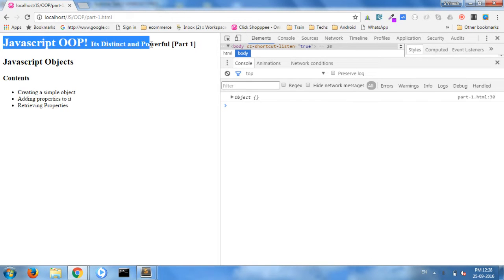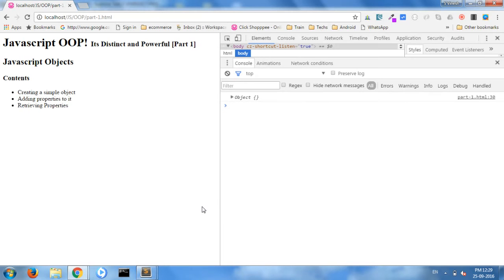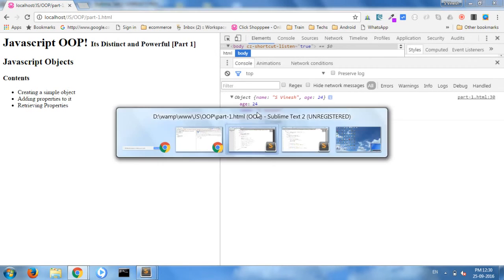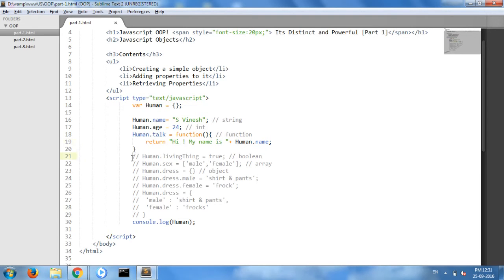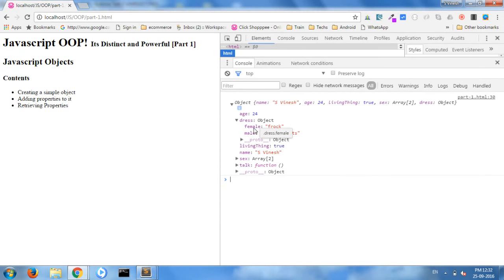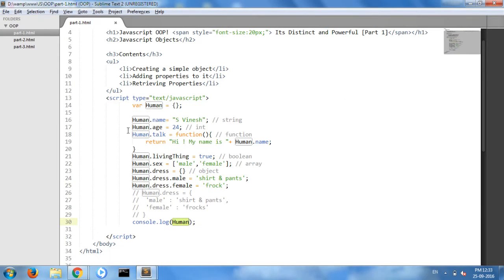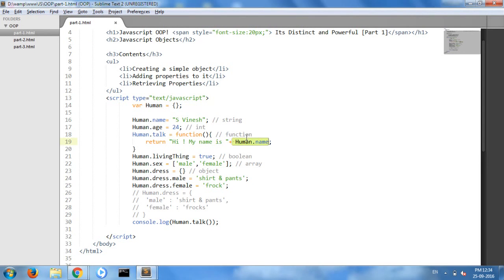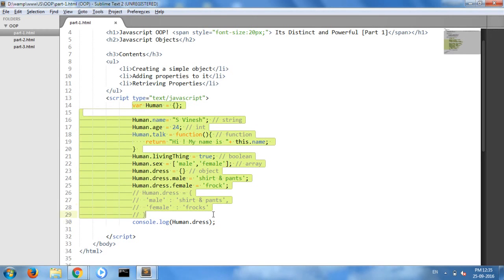Javascript OOP! Its Distinct and Powerful [Part 1]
Javascript Objects

- Creating a simple object
- Adding properties to it
- Retrieving Properties